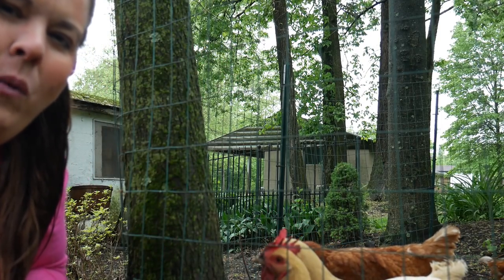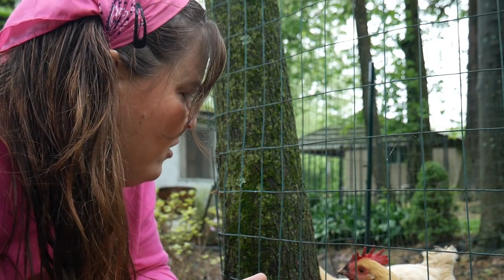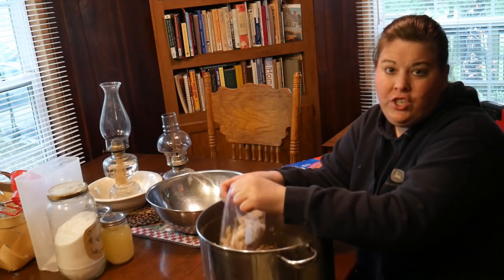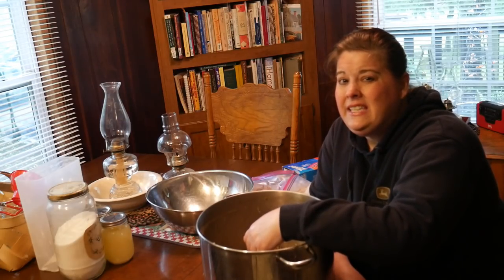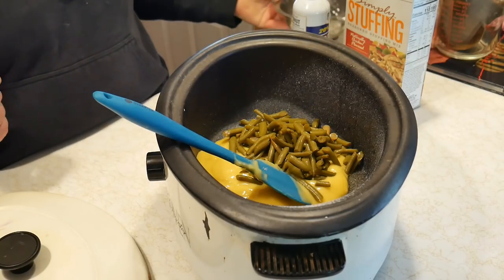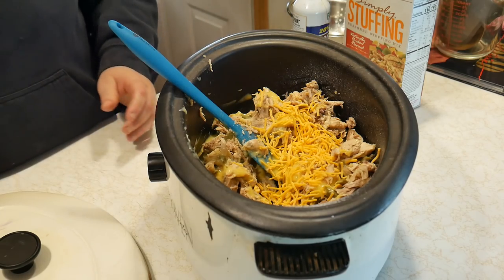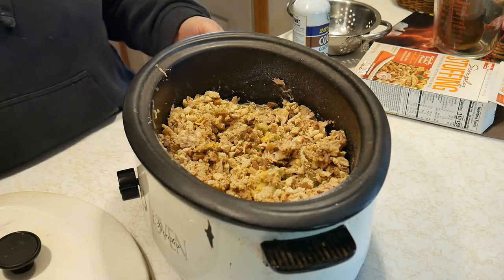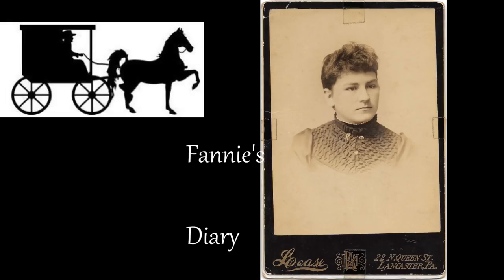Frugal Crock Pot Meal , all In ONE Dish !